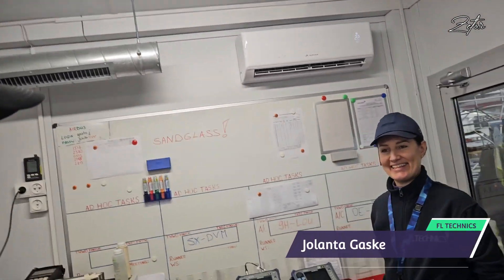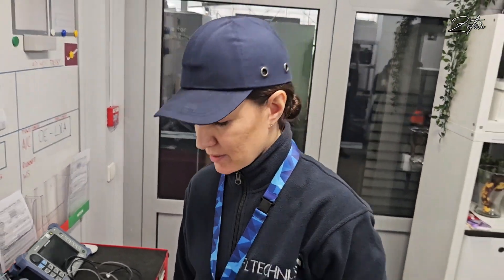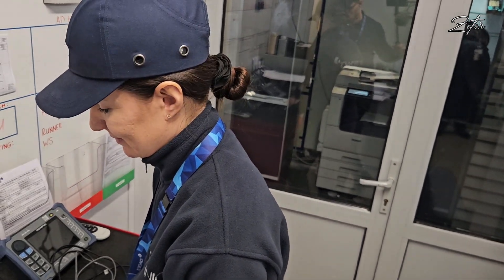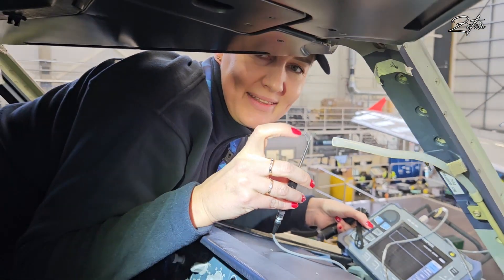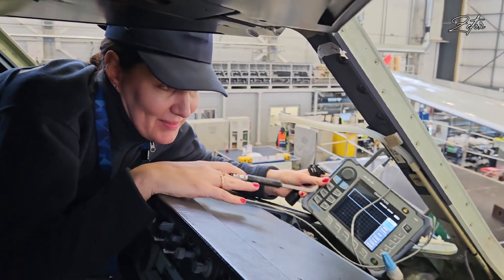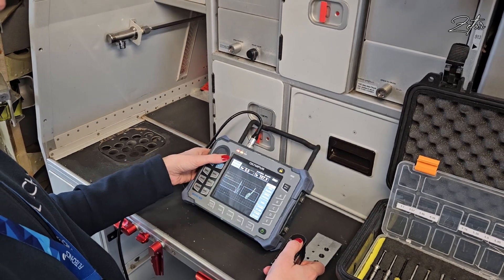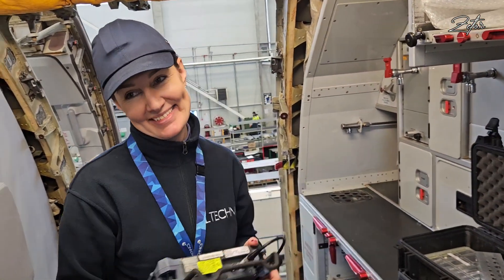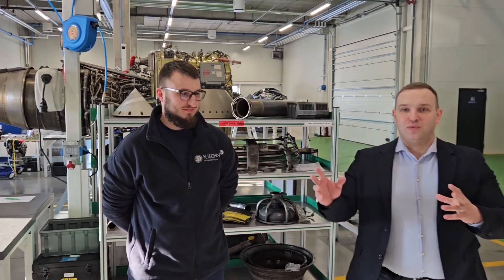NDT or Non Destructive Testing and how it works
They see what I don't. NDT inspectors helps us to see inside of the materials, this can help us to find crack, delamination or what is the remaining thickness of the material after blendout. They use sonic vaves and Eddy current which we will see today, thanks to Jolanta. She will show us what are they doing and how.